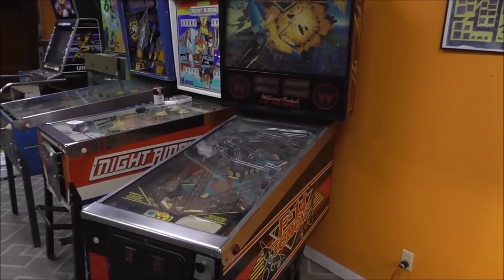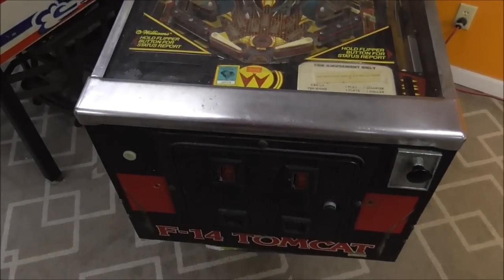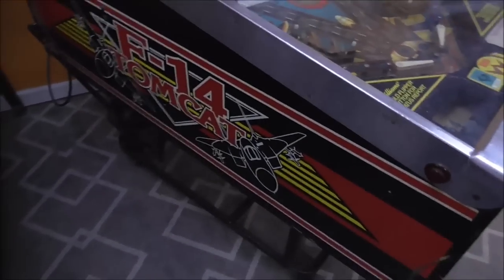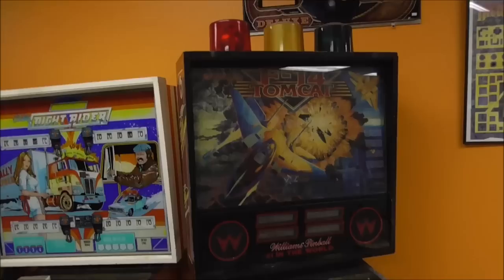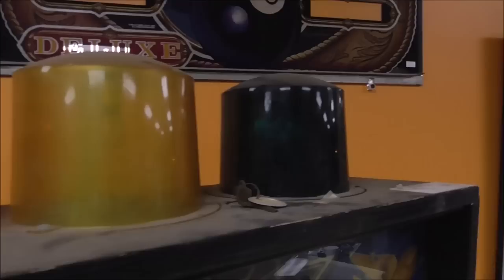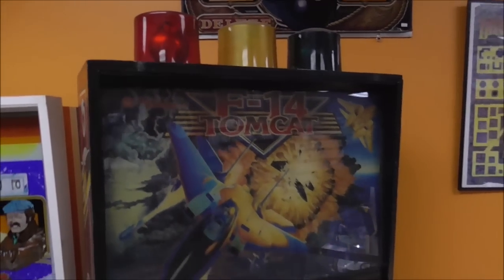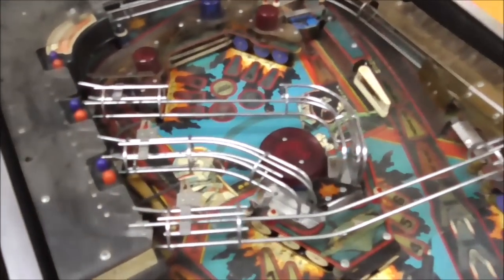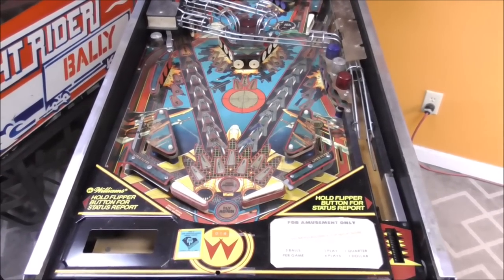This 1987 Williams F-14 Tomcat Pinball Machine Is Totally Destroyed, Let's Save It! - Repair #1